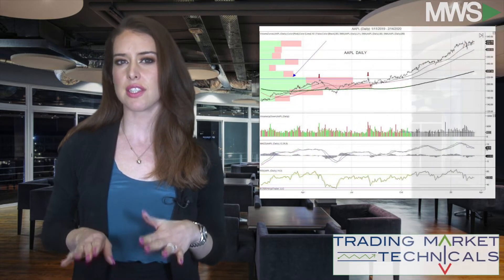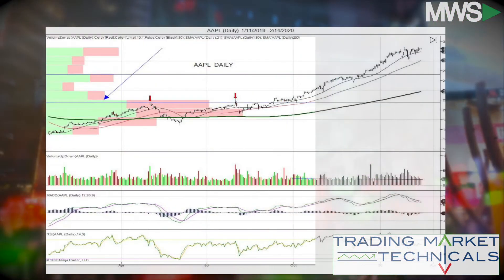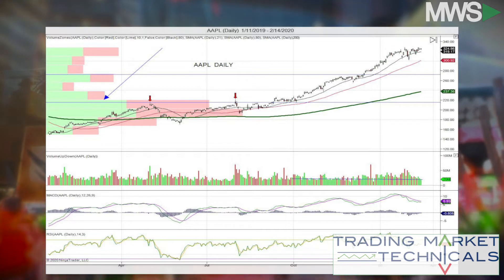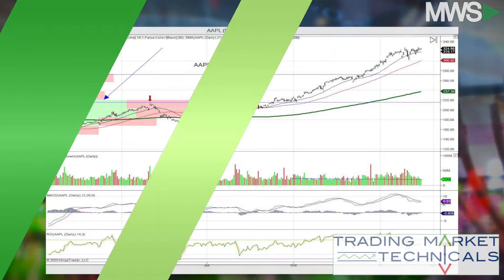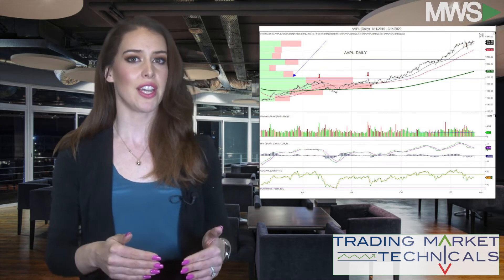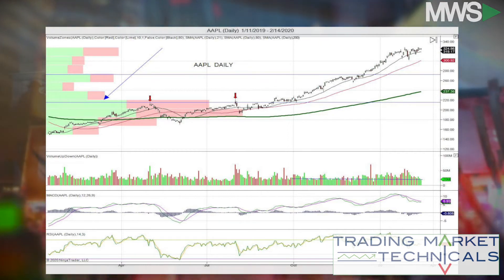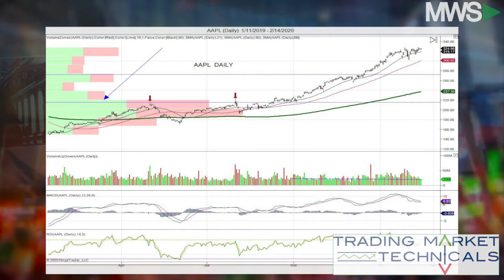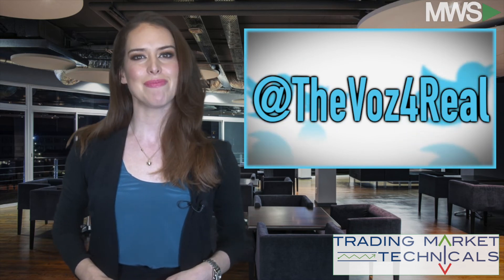Warren Buffet Thinks Apple Bites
02/18/20: Apple's stock is losing momentum at the highs after the company warned about missing revenue &  "The Sage of Omaha" began unwinding shares.